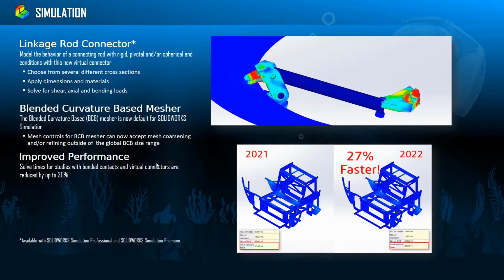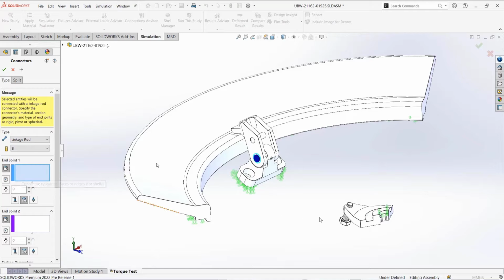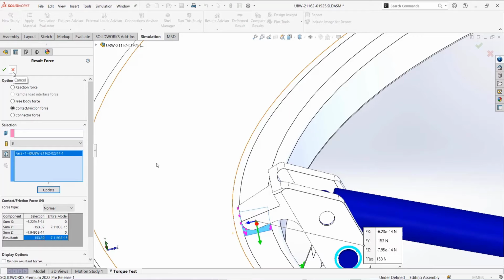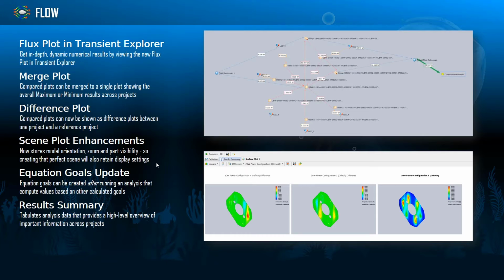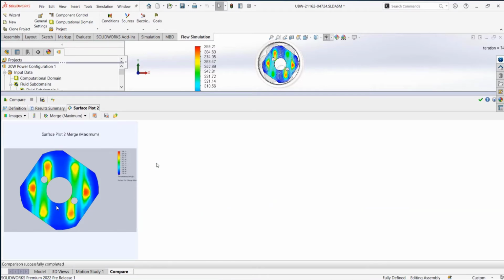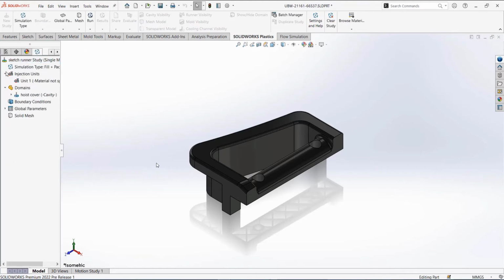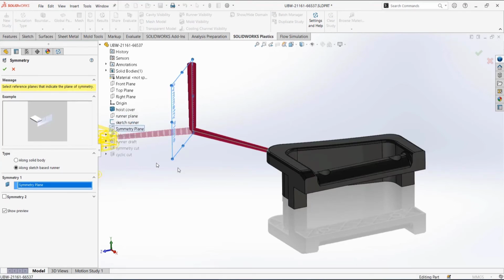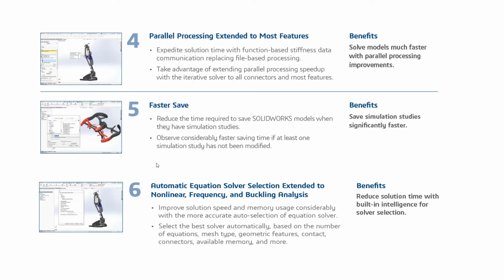What's new in SOLIDWORKS Simulation 2022 |Deep Dive into SOLIDWROKS Simulation 2022